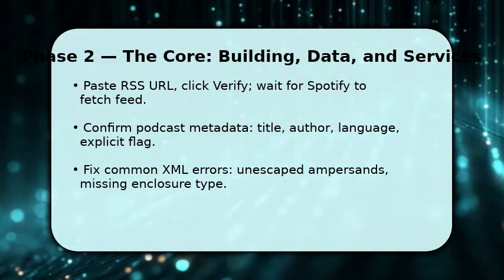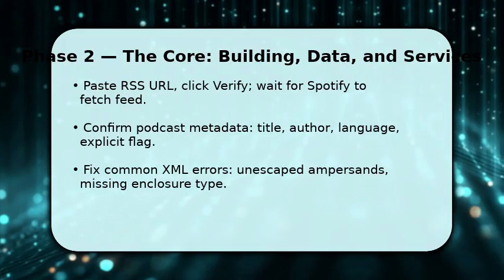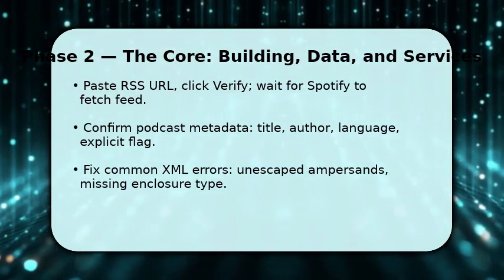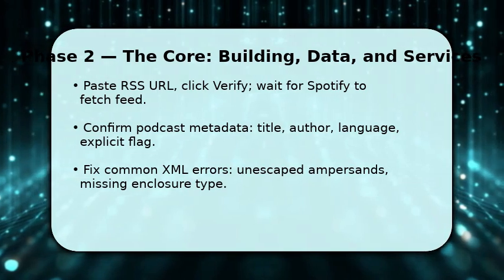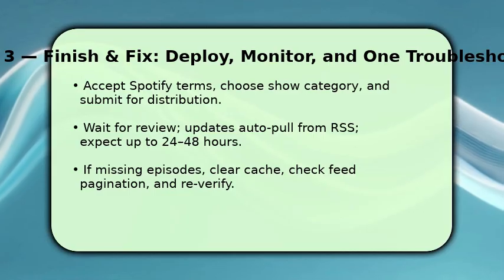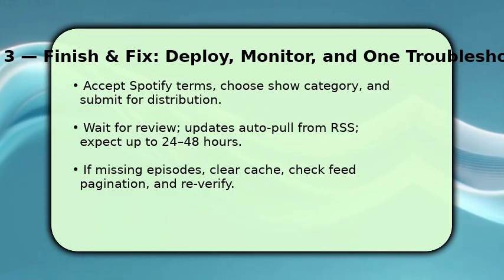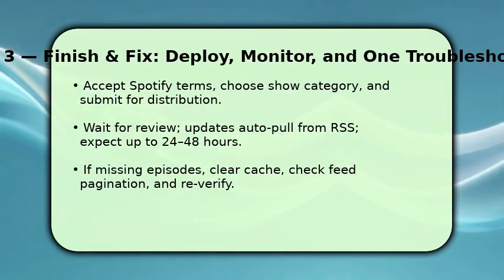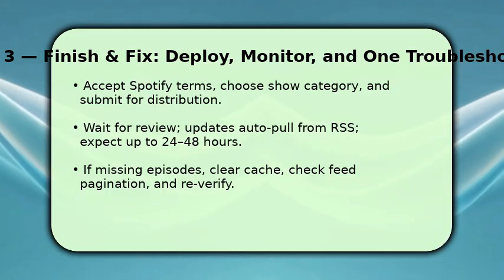How to Add Rss Feed to Spotify - Easy Guide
How to Add Rss Feed to Spotify - Easy Guide | 🔒 Surfshark VPN Deal — Stay private and secure. $1.99/mo + 3 Months Free ▸

Discover how to integrate RSS feeds into Spotify for a personalized listening experience. This step-by-step guide simplifies the process, allowing you to curate your own playlists directly from various sources.

Spotify, RSS feed integration, personalize Playlist, curated music listings, streaming service tips,